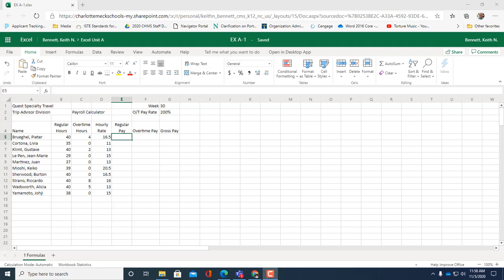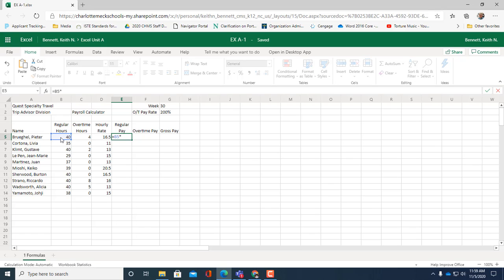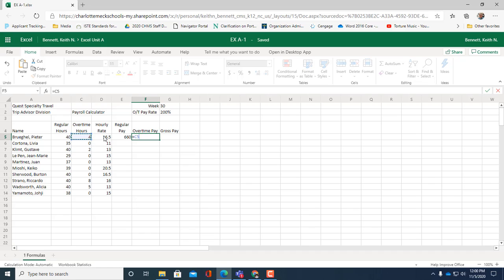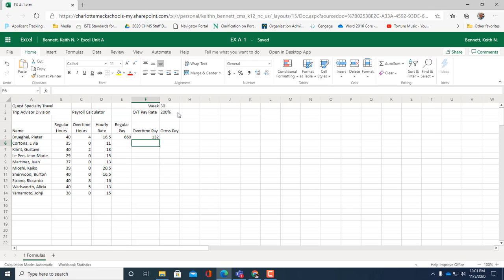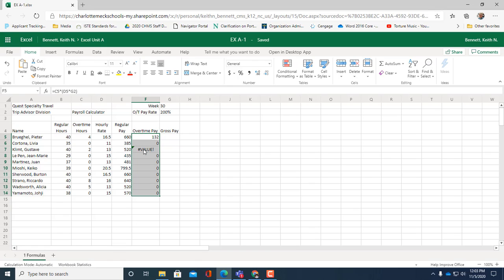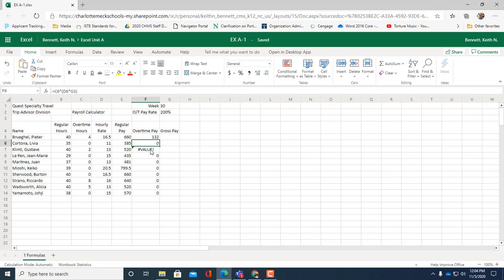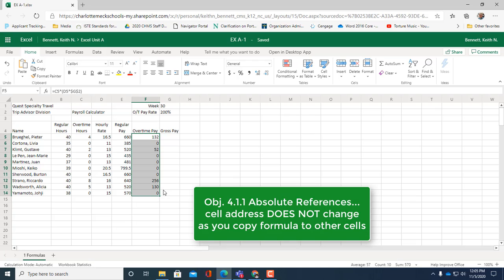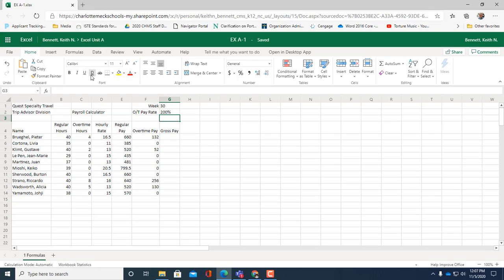1 Formulas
Excel 2019 Associate Objectives 4.1.1 and 2.1.2